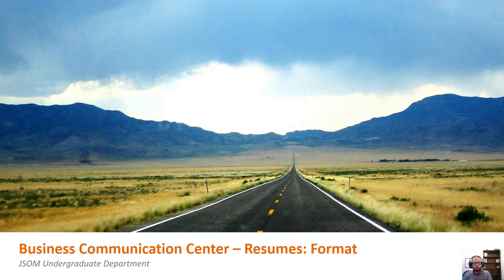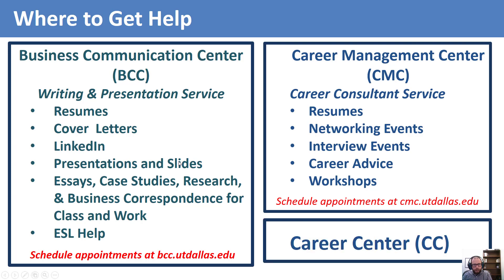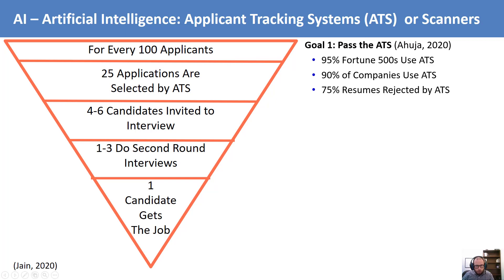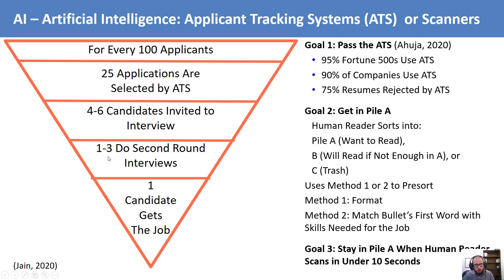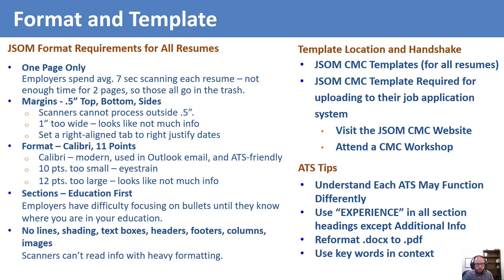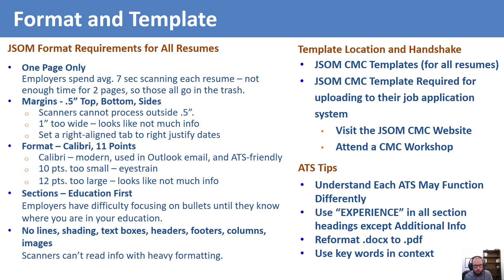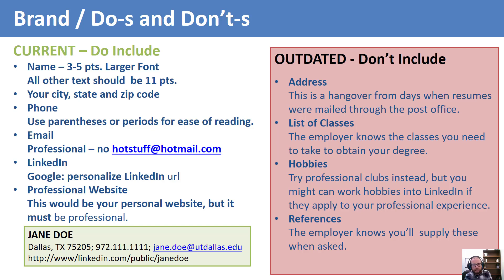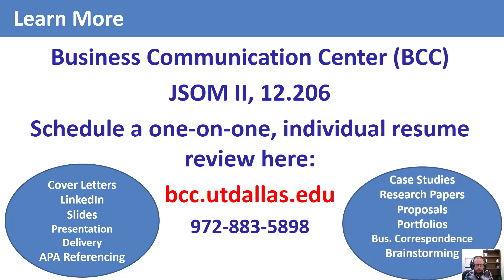BCC Resume Workshop Video May 25 2021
How to use the Career Management Center resume template to ensure your resume is not falling victim to an automatic scanning system.